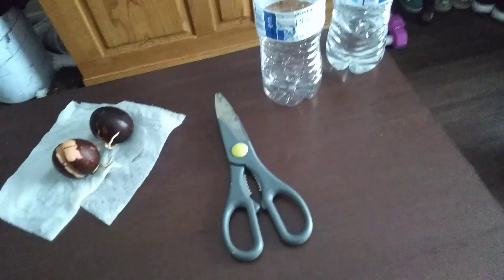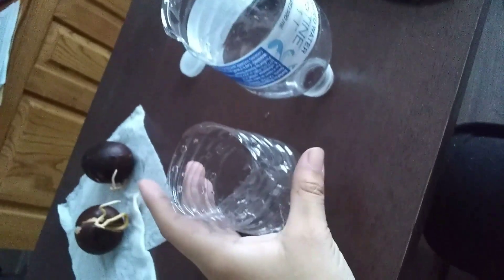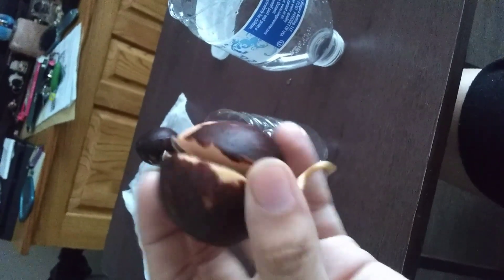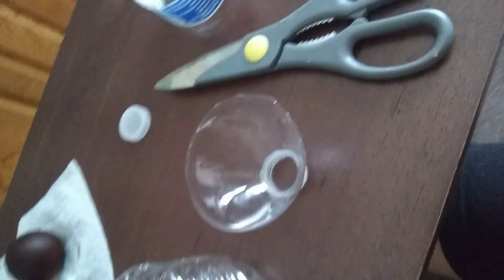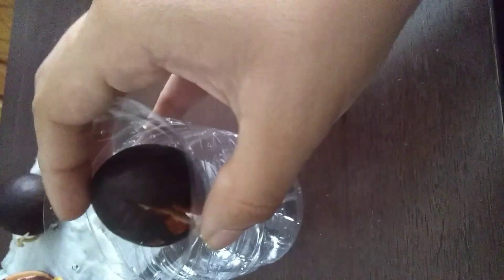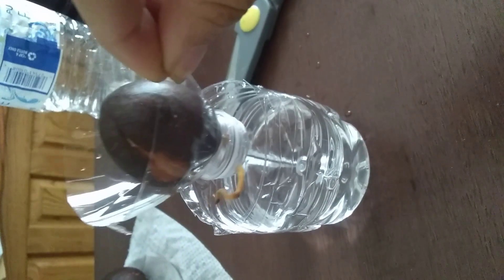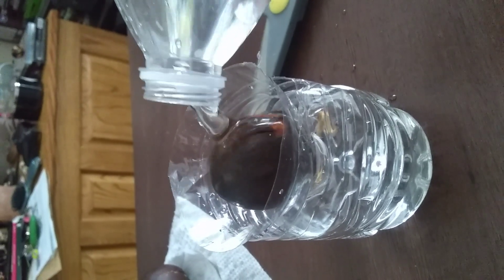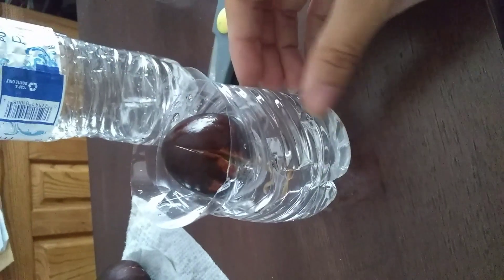Growing AVOCADOS! 🥑💕💯☺️🥑 Recycle water bottles ♻️🌎💯🌊